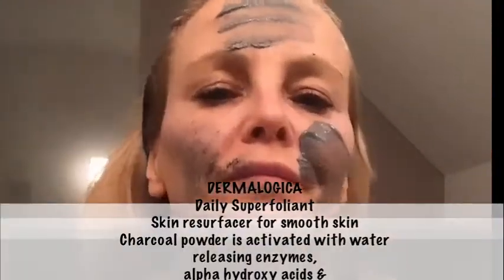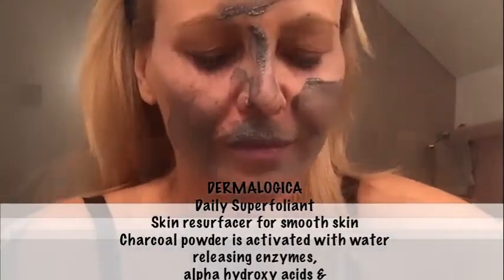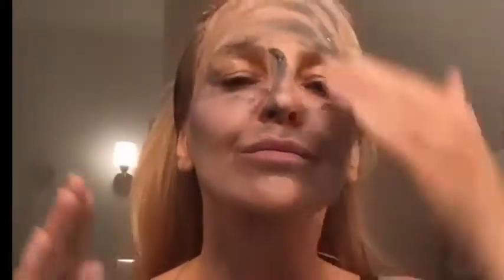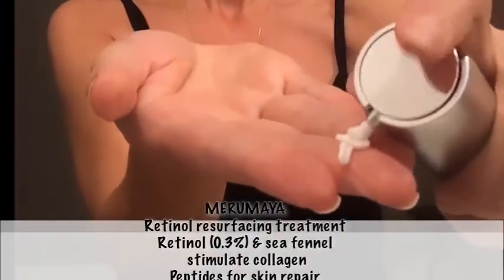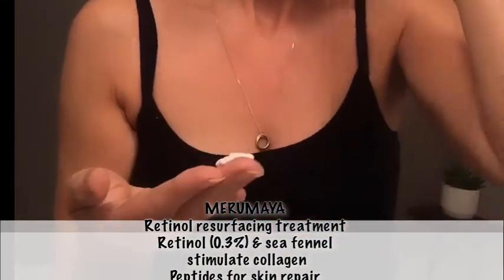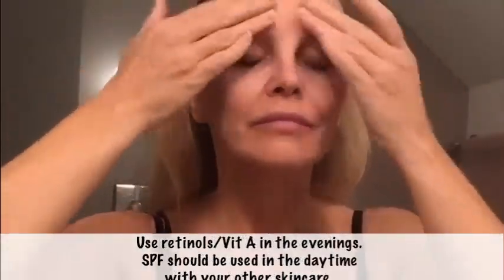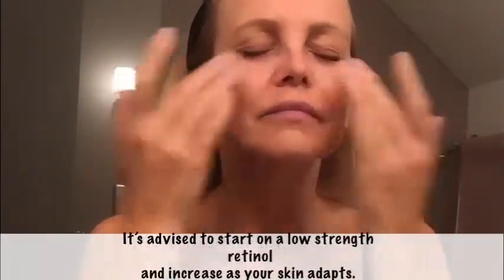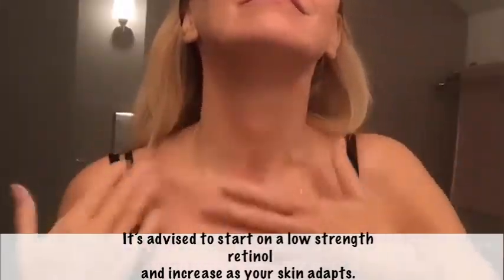AHA’s & Retinol simplified. Using Dermalogica & Merumaya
night routine using Dermalogica Superfoliant & Merumaya Retinol